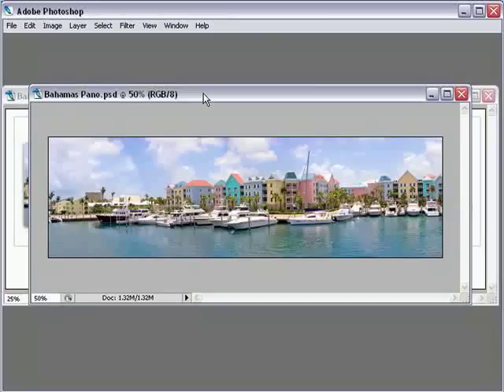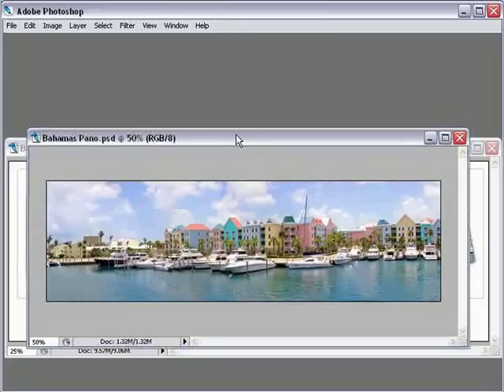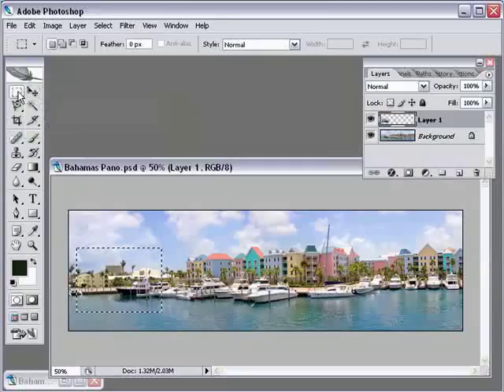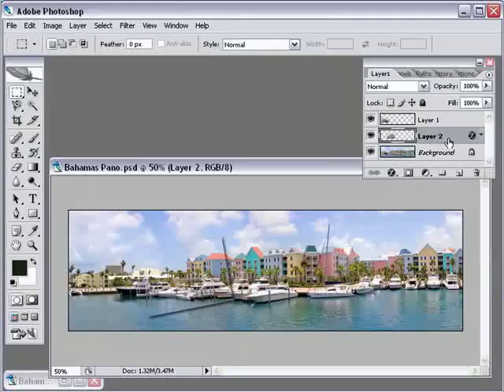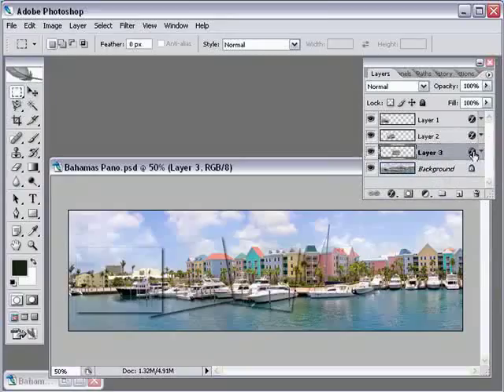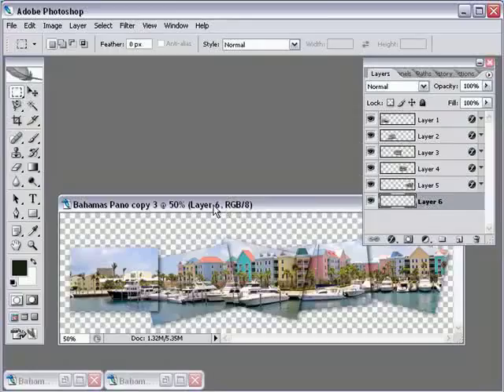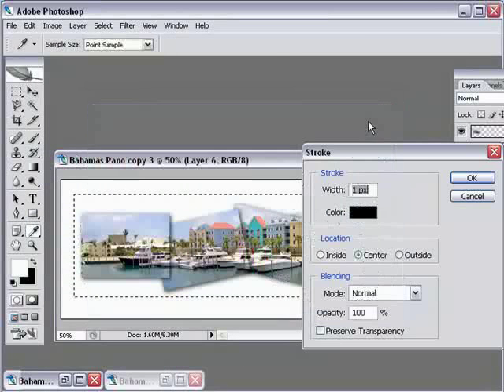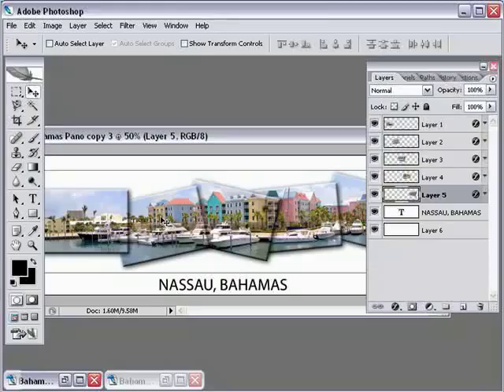Creative Panoramas - Photoshop Tutor